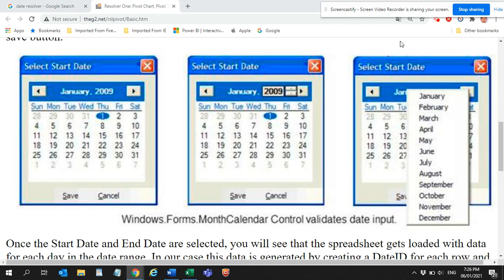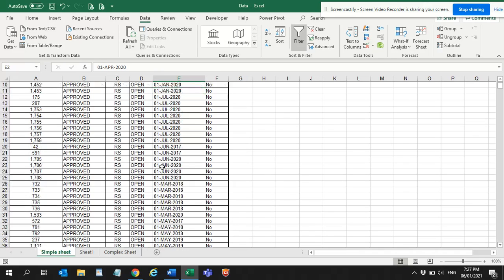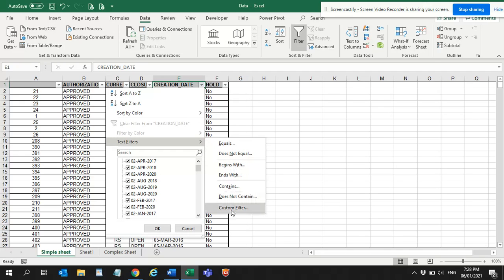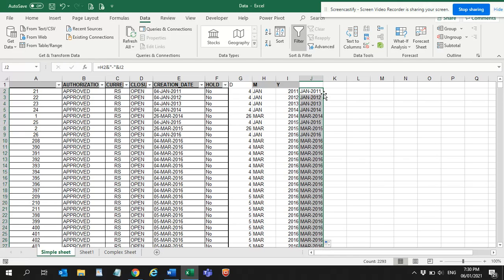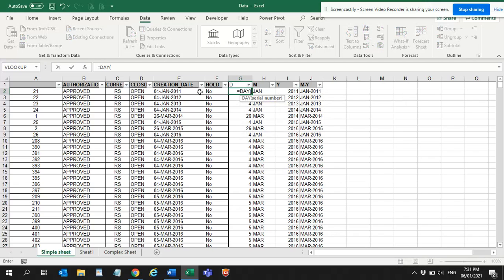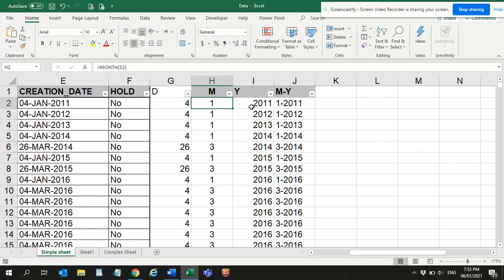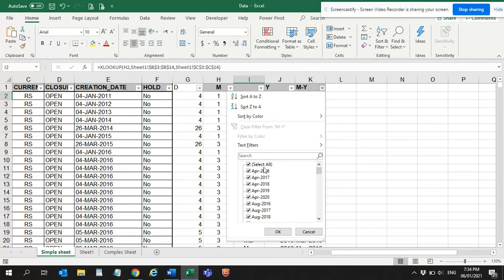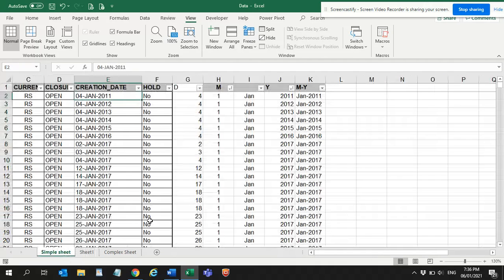Excel Resolving date format issue & aligning all data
Hi Viewers, this is my second video i ,please check my first video on this subject for a better understanding